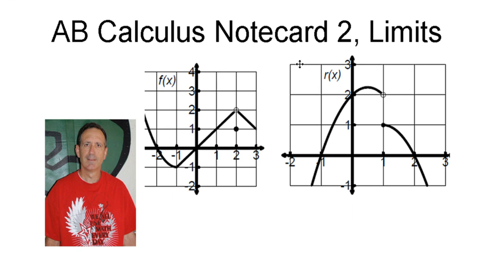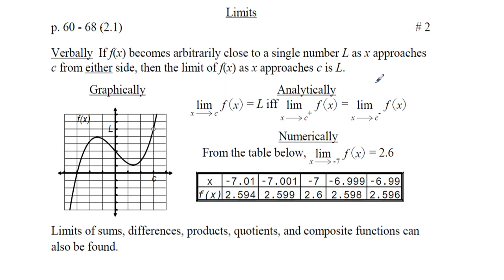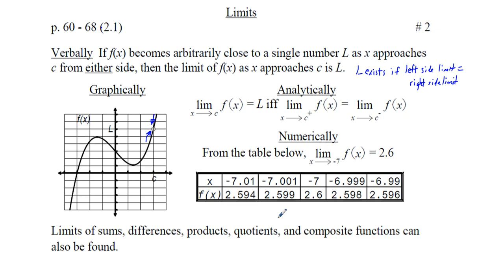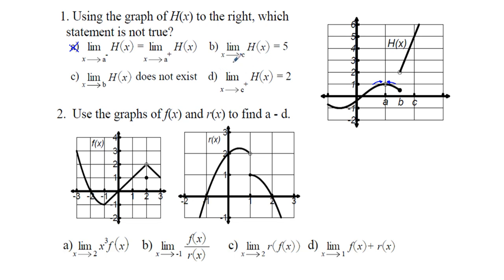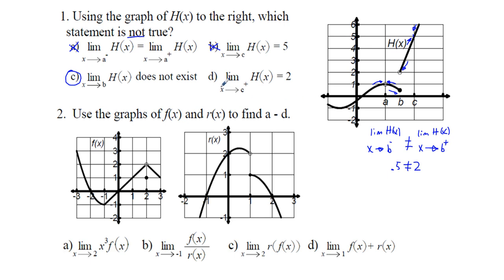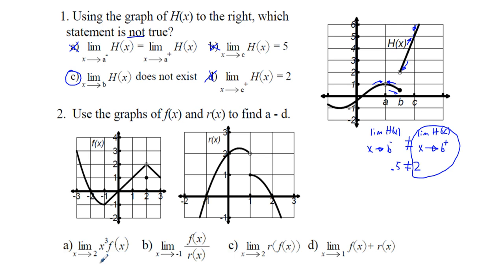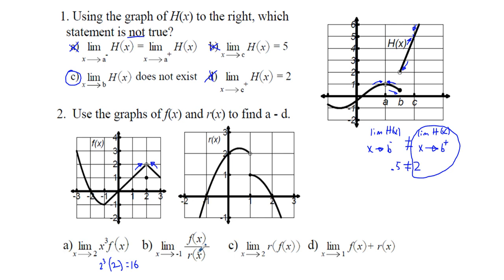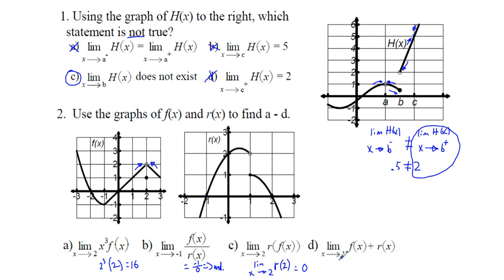AB Calculus Notecard 2, Limits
This lesson shows how limits are described verbally, analytically, and numerically from a table.  A limit exists if and only if the limit from the left side of the value considered equals the limit from the right side of the value considered.